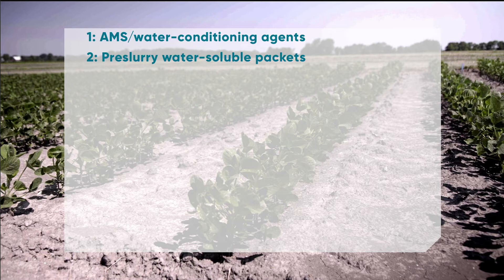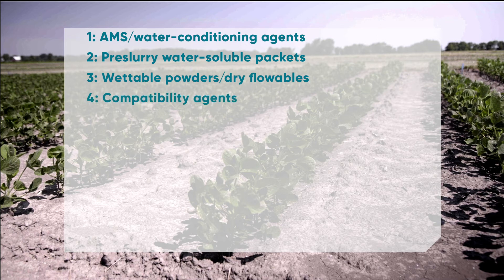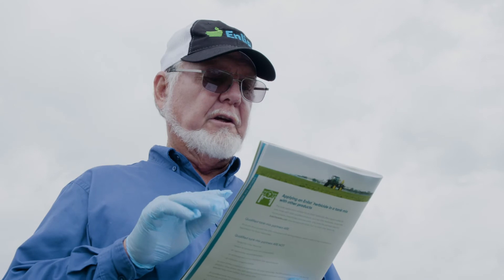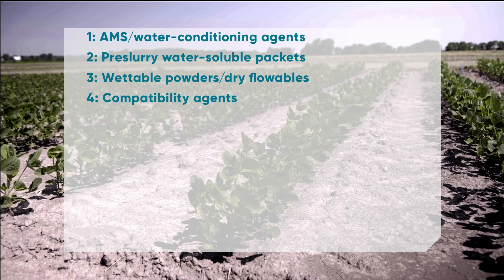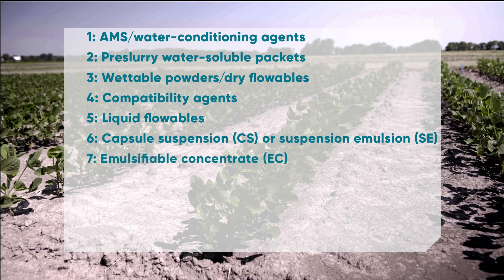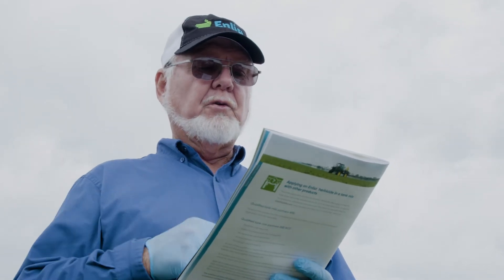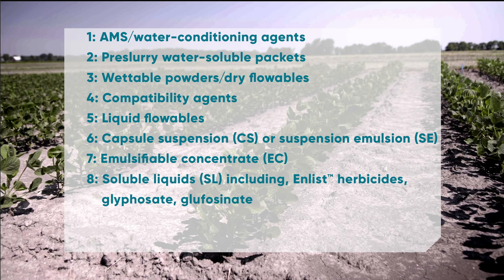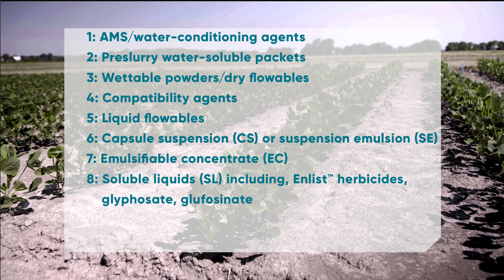Tank Mix Sequence with Enlist™ Herbicides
Proper tank mixing is truly a scientific procedure. Learn the steps for tank-mixing Enlist™ herbicides. To read more about tank-mix partners for Enlist One® and Enlist Duo® herbicides,